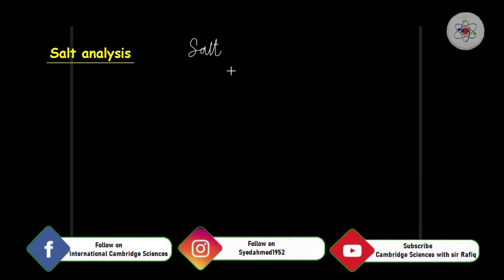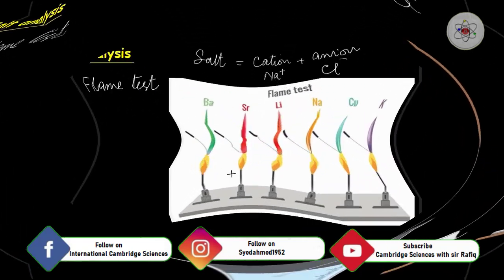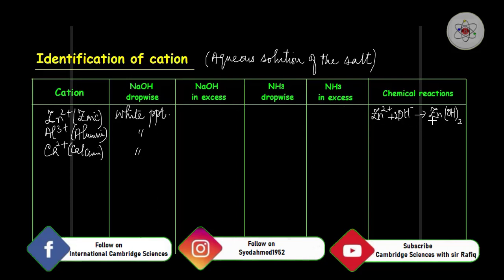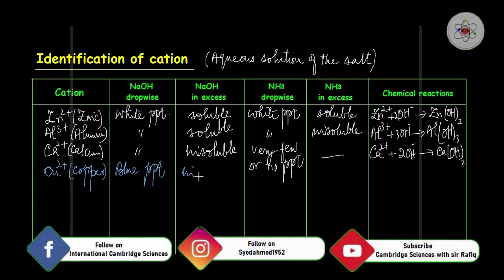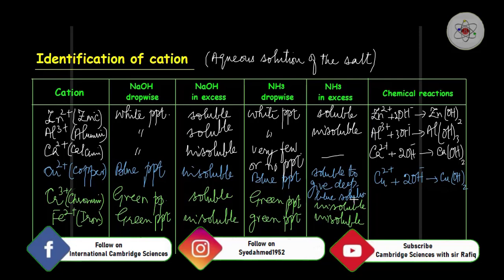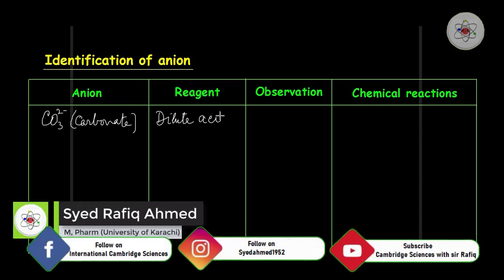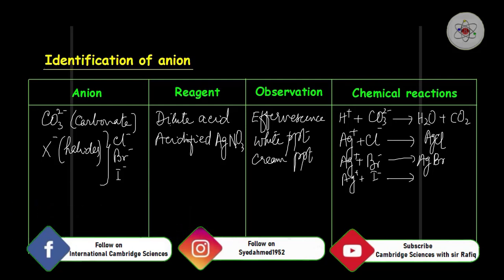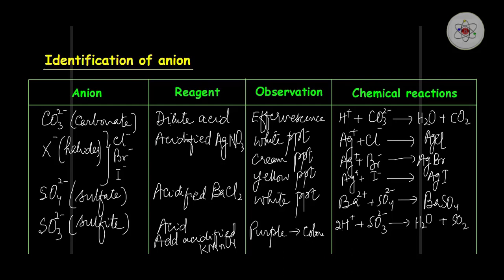Salt Analysis//IGCSE Chemistry//Syed Rafiq Ahmed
Salt analysis is the qualitative analysis to identify an unknown salt by determining the cation and anion present in the salt. In this video, the tests are explained for the identification of cation and anion. Hence, the salt is identified after the determination of cation and anion found in the salt. Your queries are highly appreciated in the comment box.